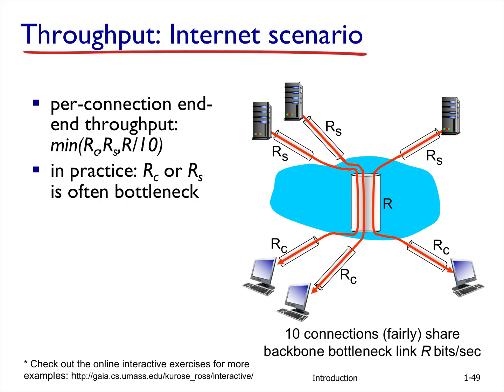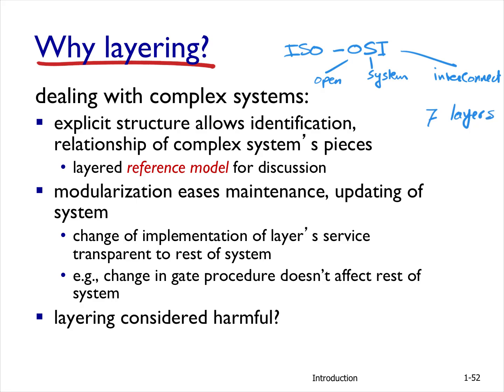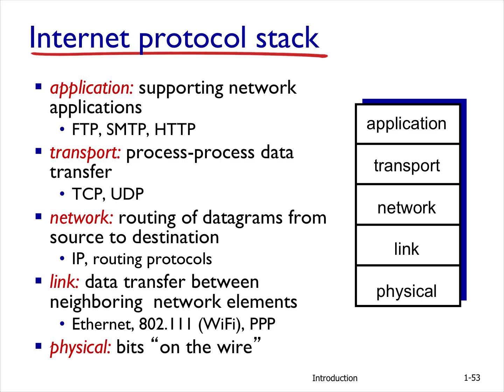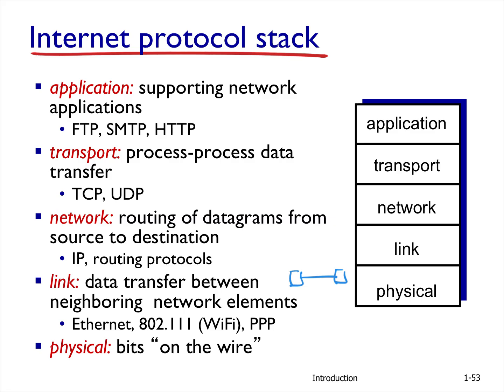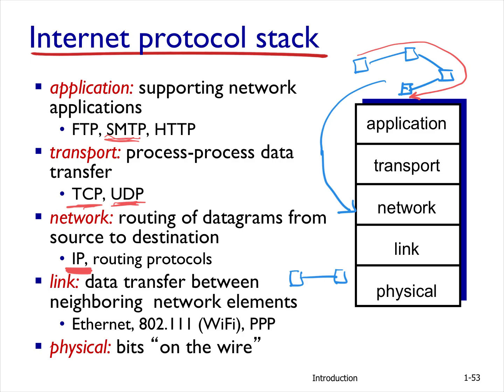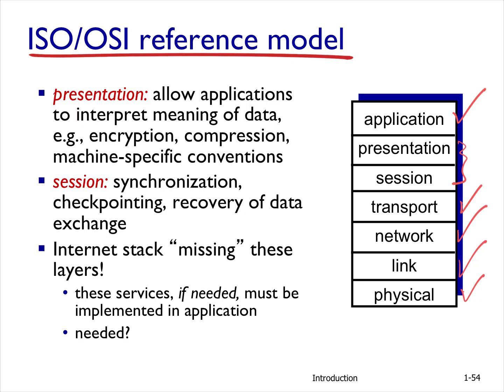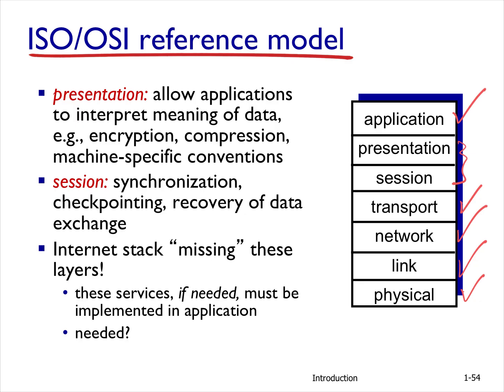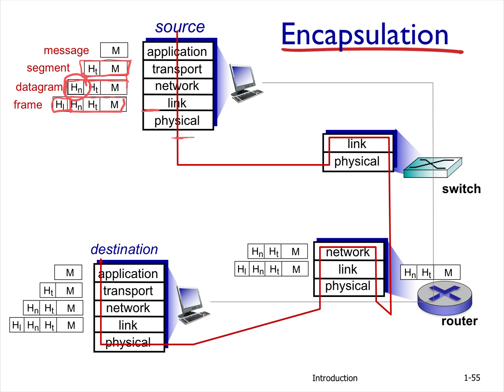ELEC469-Spring2026-L3-Introduction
ELEC469 Communication Networks and Applications
Spring 2026
Tamer Khattab
Electrical Engineering
Qatar University